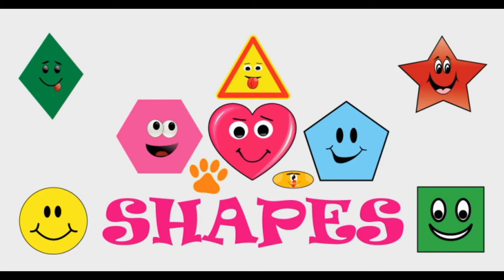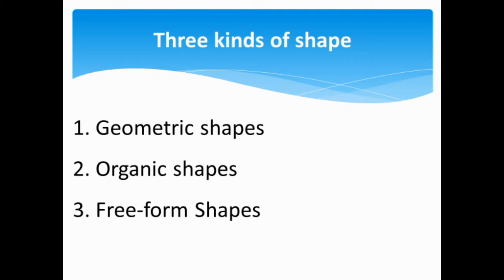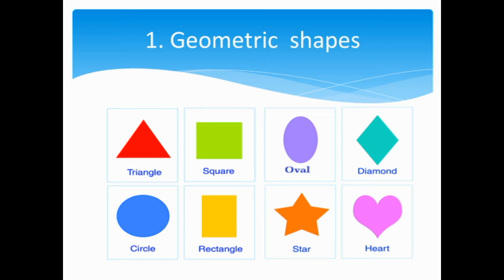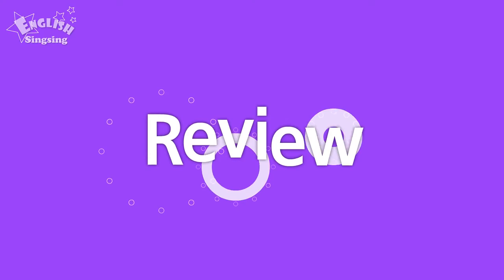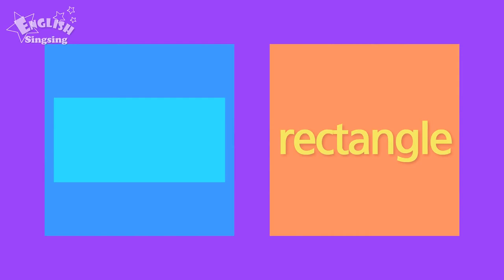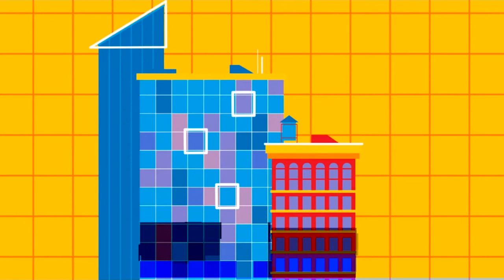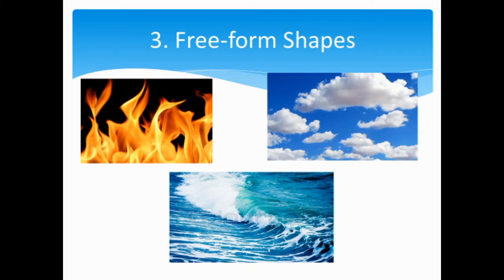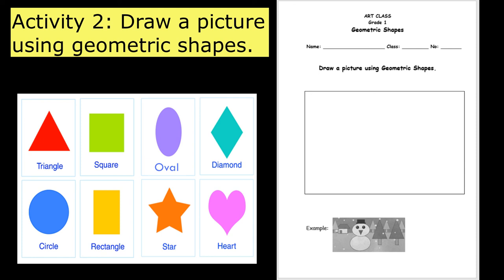Pratom 1 ART CLASS/ SHAPES (WEEK2)